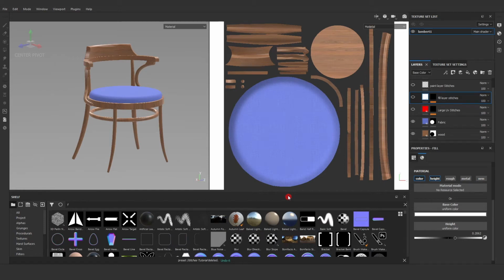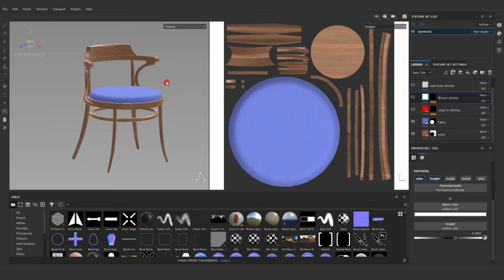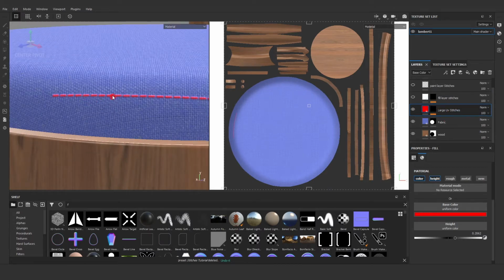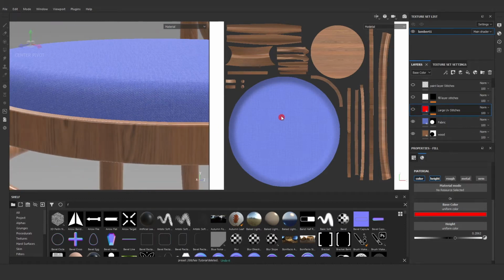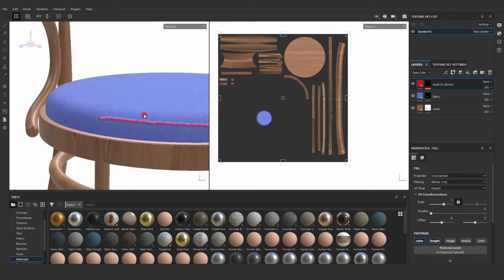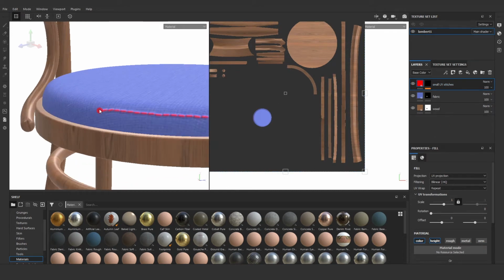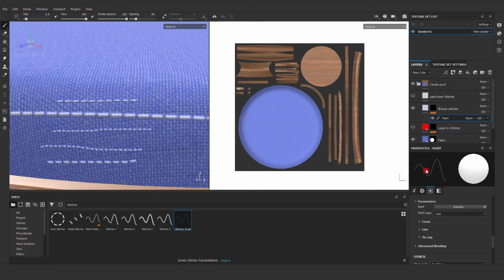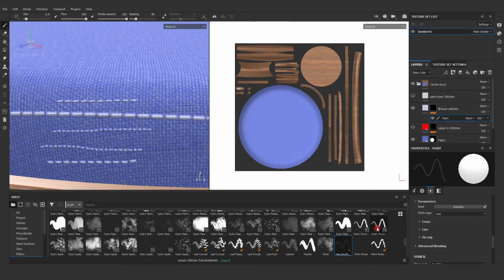substancepainter How to Make Stitches in Substance Painter